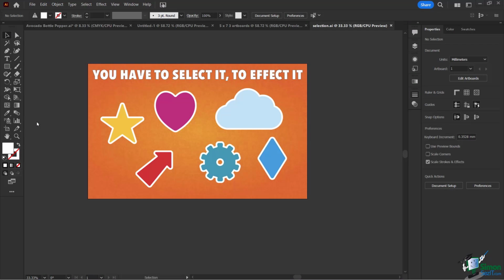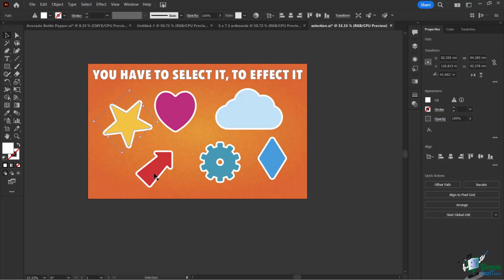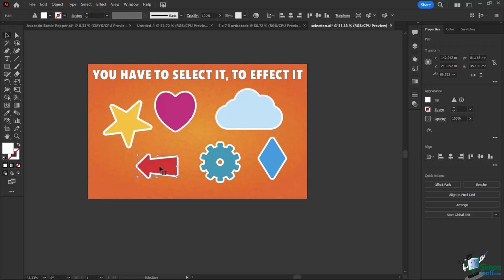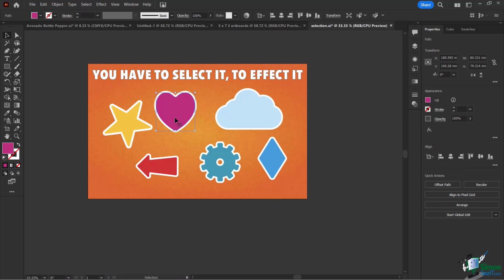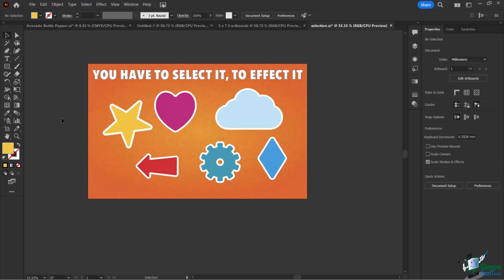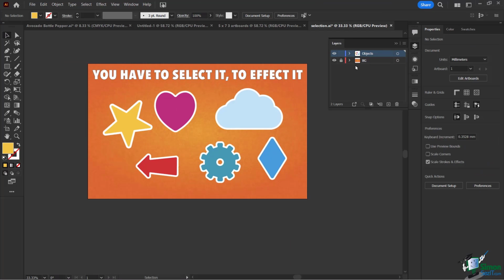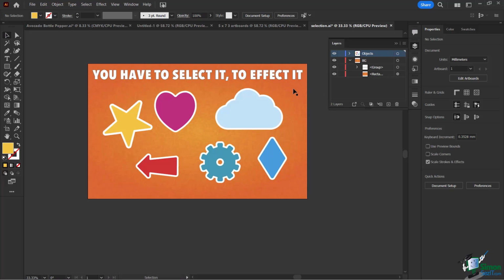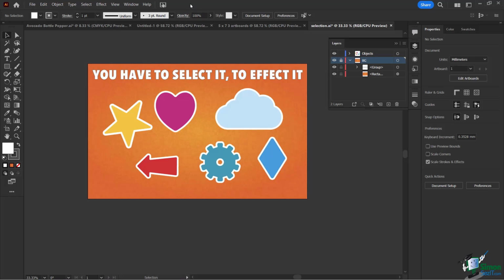Adobe Illustrator CC Essentials: Guide to the Basic Selection Tool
In this video, we'll be looking at the Adobe Illustrator CC basic selection tool. This is a handy tool that can be used for a variety of tasks, such as selecting pieces of text or objects.

If you're new to Adobe Illustrator CC or want to brush up on your basic skills, this video is for you! We'll look at the selection tool and teach you how to use it for various tasks. After watching this video, you'll be able to use the basic selection tool to your advantage!